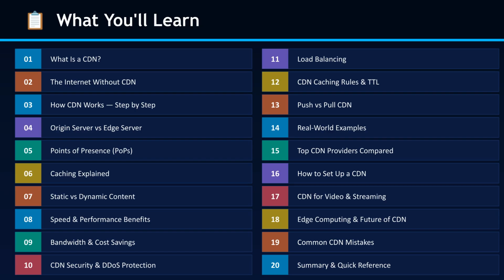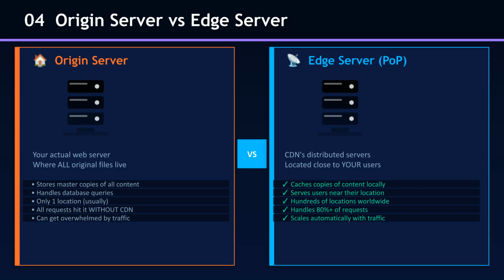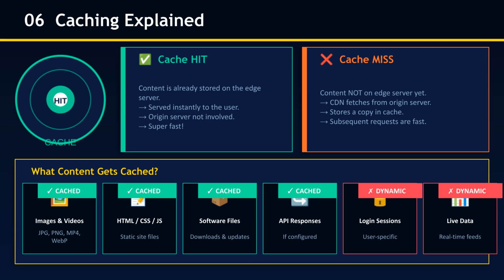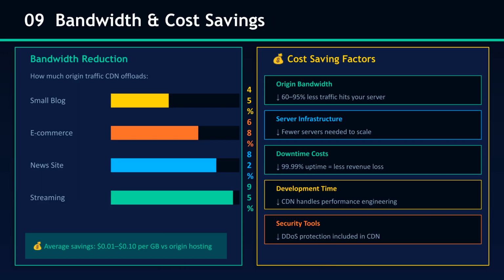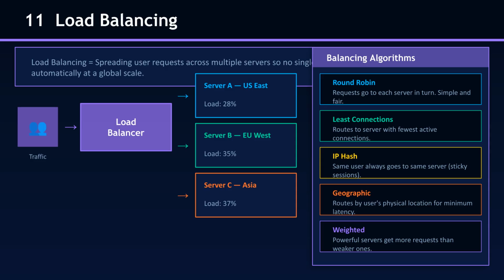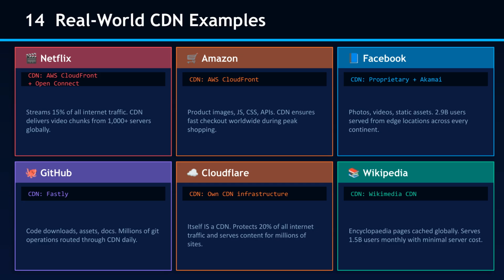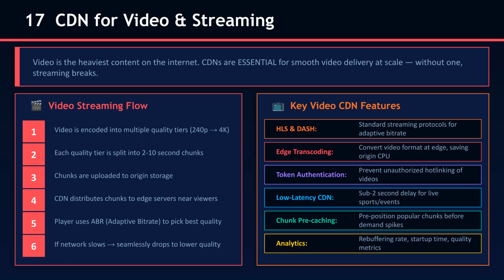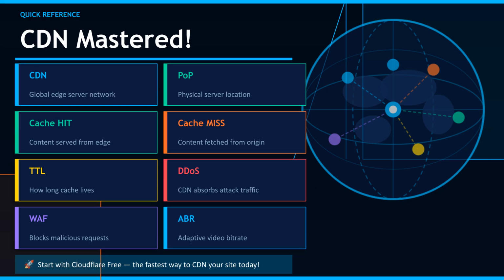Cloudflare vs AWS CloudFront vs Akamai: Which CDN Wins?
CDN (Content Delivery Network) explained in plain English — learn what a CDN is, how it works, and why every website needs one.

In this CDN tutorial, I break down Content Delivery Networks step by step. You'll learn exactly what a CDN is, how edge servers and caching work together, and why companies like Netflix, Amazon, and Google rely on CDNs to serve billions of users at lightning speed.

What you'll learn:
- What is a CDN (Content Delivery Network)?
- How CDN technology works (edge servers & caching)
- CDN benefits: speed, security, DDoS protection
- Cloudflare vs AWS CloudFront vs Akamai comparison
- Do YOU need a CDN? (Decision Framework)

Chapters:
0:00 The Problem CDNs Solve
1:00 How CDN Technology Actually Works
2:30 Edge Servers & Caching (Visual Breakdown)
3:45 5 Biggest Benefits of Using a CDN
5:00 Cloudflare vs AWS CloudFront vs Akamai
6:00 Do YOU Need a CDN? (Decision Framework)
6:45 Key Takeaways

Whether you're a web developer, IT professional, or business owner wondering why your website is slow — this is the CDN tutorial you've been looking for.

Topics covered: CDN, Content Delivery Network, what is CDN, CDN explained, how CDN works, edge servers, caching, web performance, website speed optimization, Cloudflare, AWS CloudFront, Akamai, Fastly, load balancing, DDoS protection, web hosting, cloud computing, DevOps, server infrastructure